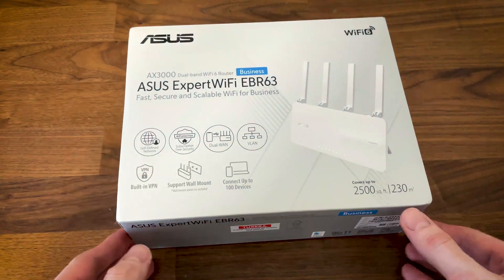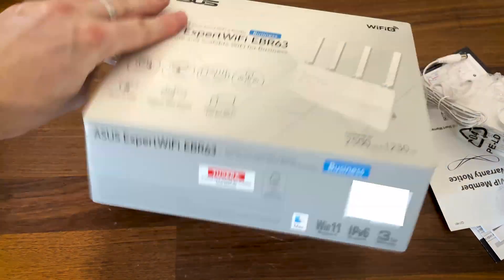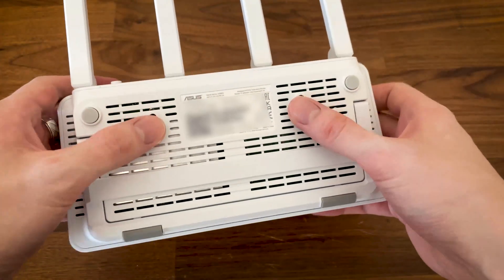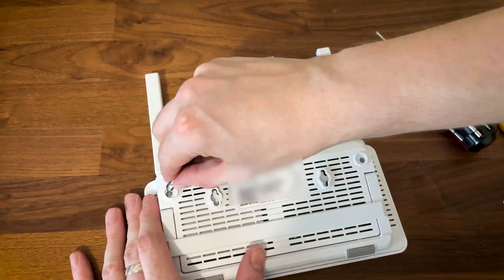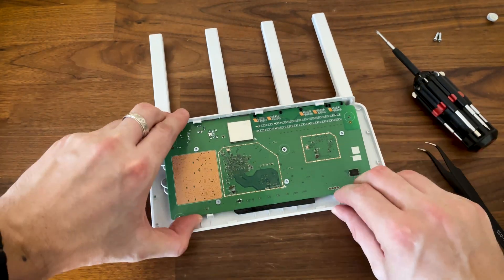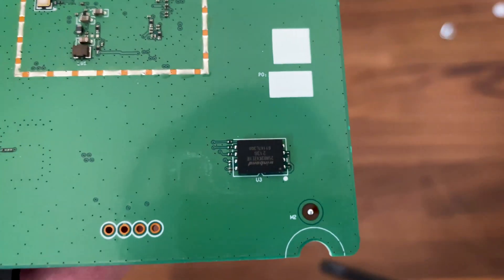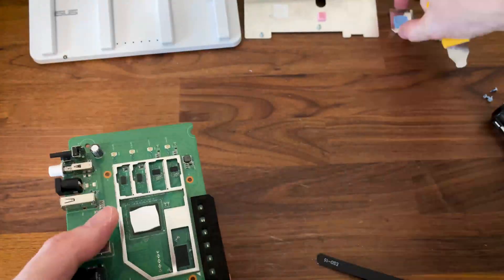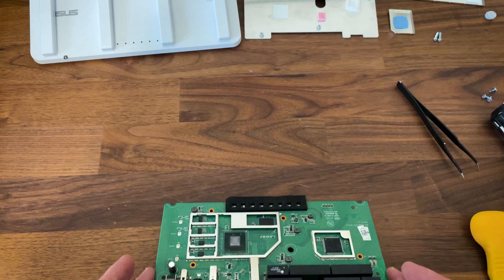ASUS ExpertWiFi EBR63 WiFi 6 Router Teardown: Looks good, but it's very fragile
This is a teardown of the ASUS ExpertWiFi EBR63 and this is what to expect if you have to open it up yourself.